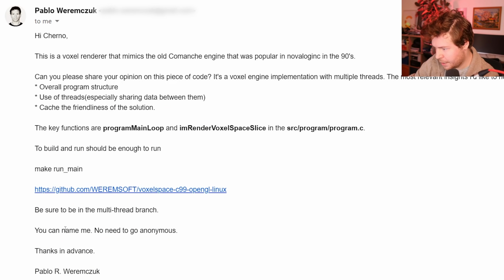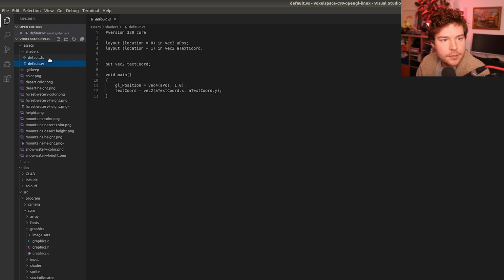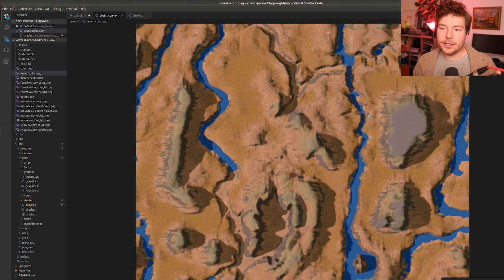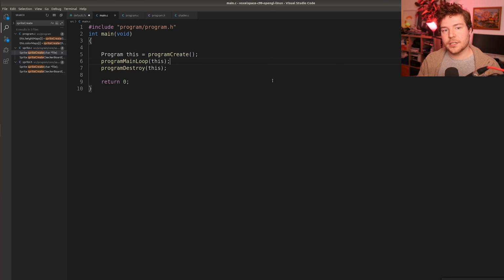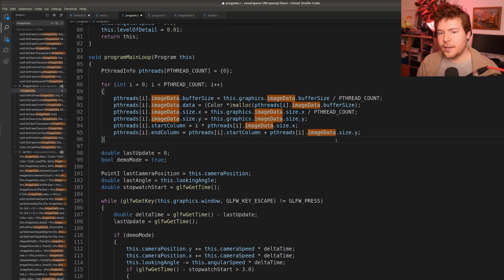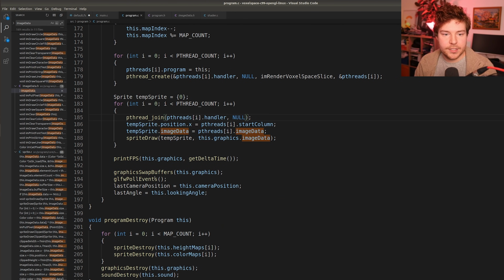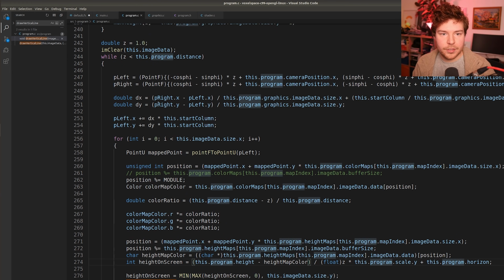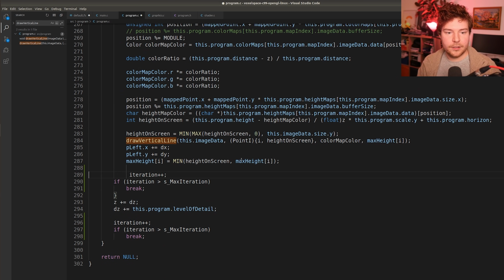RETRO VOXEL ENGINE! // Code Review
0:00 - Intro
4:13 - Getting it running
8:18 - Project layout
10:15 - Color and height maps
12:27 - Looking at the code
31:05 - Playing with the code
35:30 - Outro